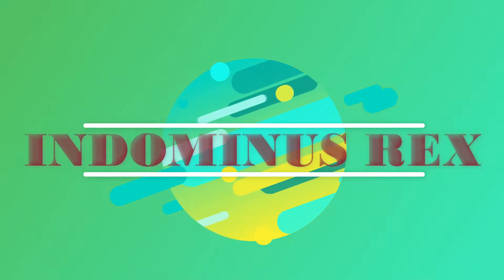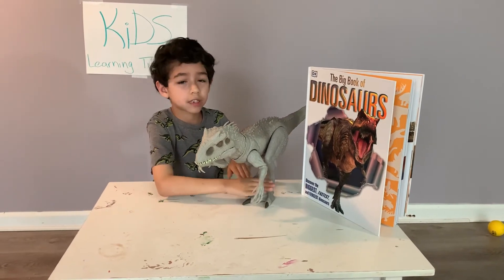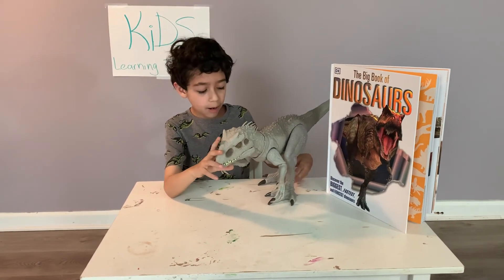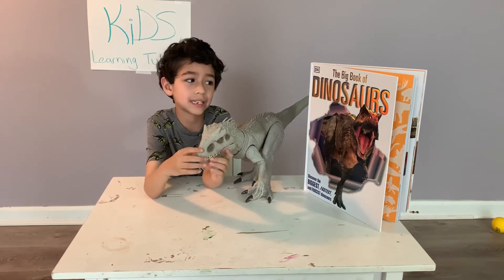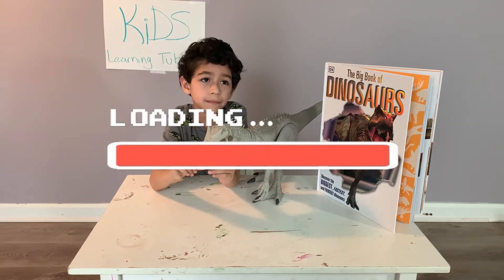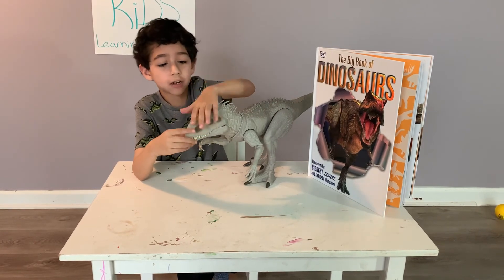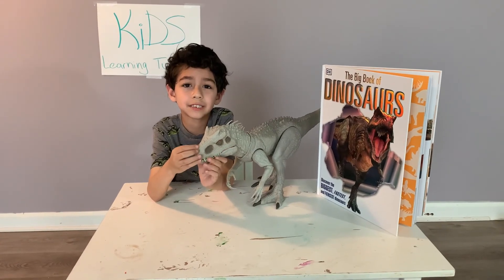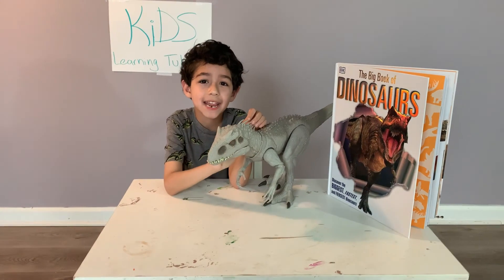INDOMINUS REX WAS MADE IN A LAB, BUT IS HE DANGEROUS?!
Michael talks about Indominus Rex.